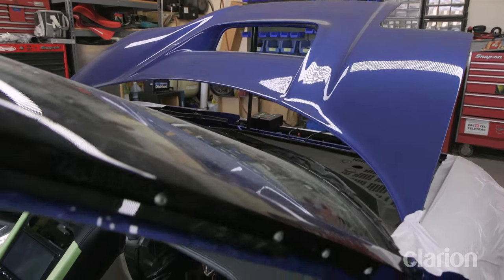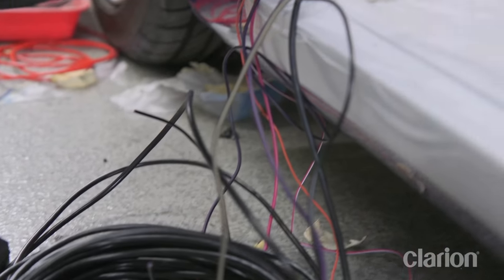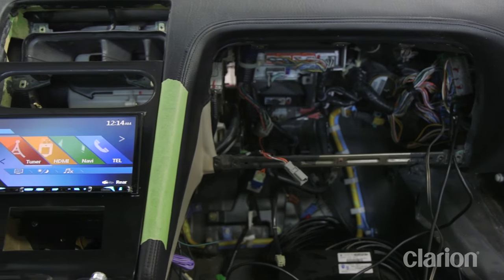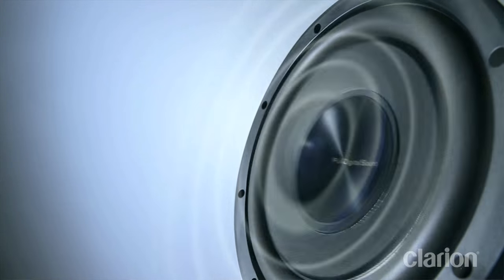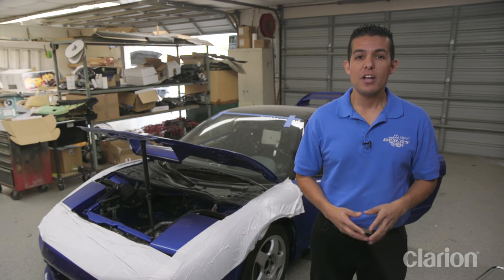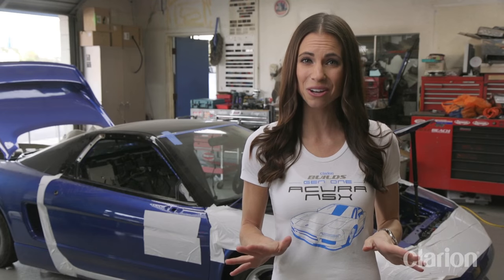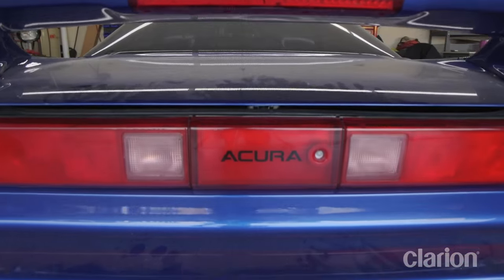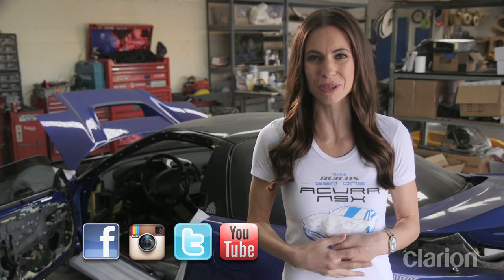Clarion Builds 1991 NSX Gets Hooked up With Modern Electronics Upgrades!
In just 5 short months, we took a tired, well used 1991 Acura NSX and have enhanced its aggressive factory looks, made it a more capable “supercar" and have now upgraded it with technologies not yet available in even the most coveted modern sports cars. In this video, Clarion and their Clarion Builds partners provided their latest state-of-the-art technologies for the NSX, including Clarion's Full Digital Sound system and Surround Eye camera system, Viper’s SmartStart 4.0 smartphone connected security and remote start system, and Escort’s 9500CI Platinum laser and radar detection systems.